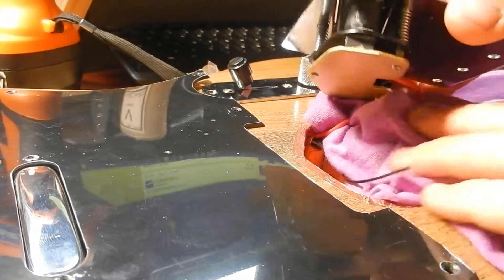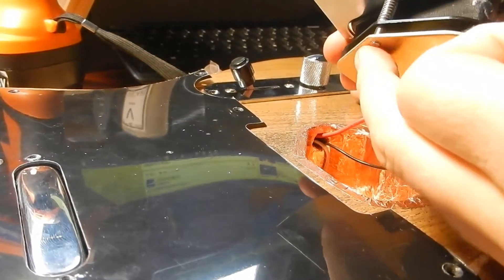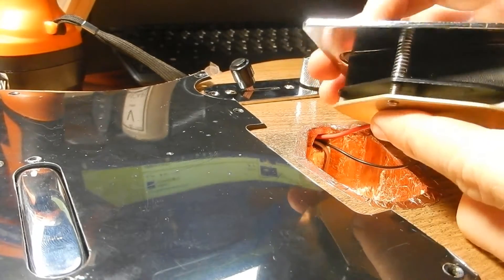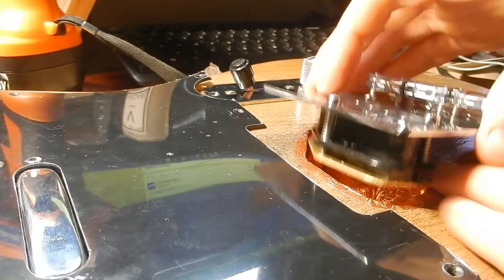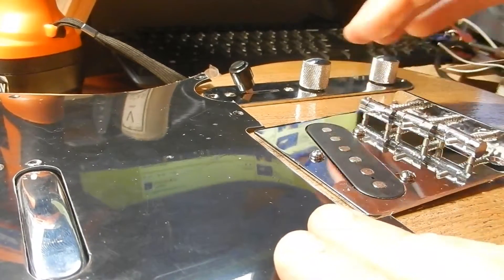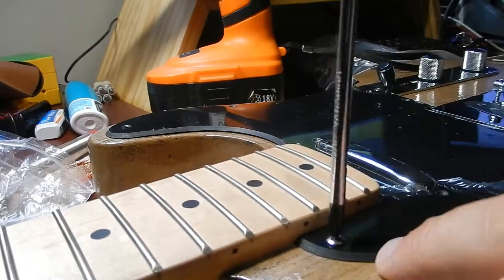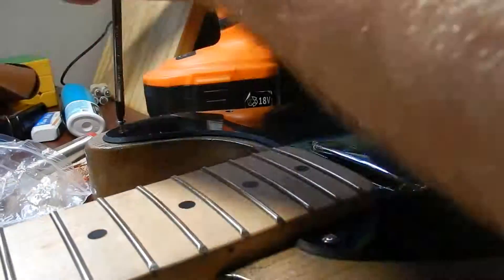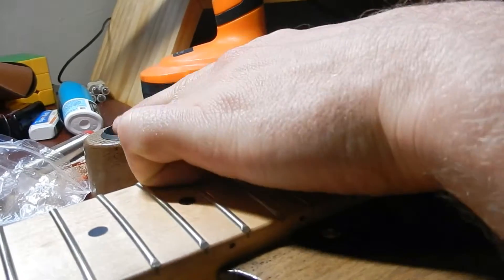Pitbull Guitar build - part 6 (Hardware)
My project for these holidays I'm building a guitar

In this video I cover attatching the scratch plate, pickups, controls and input jack.

all feedback/criticism welcome, I'm not an expert craftsman by and stretch of the imagination